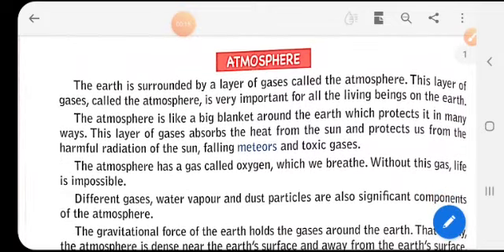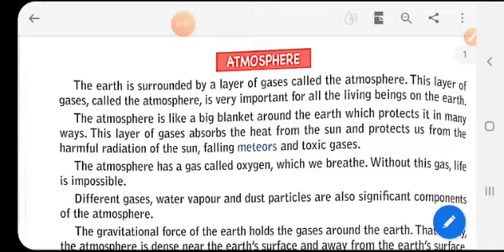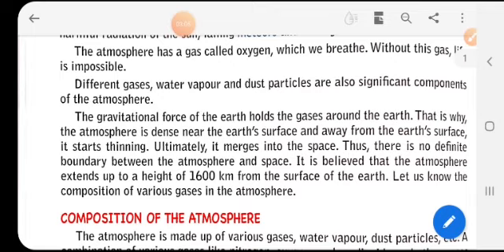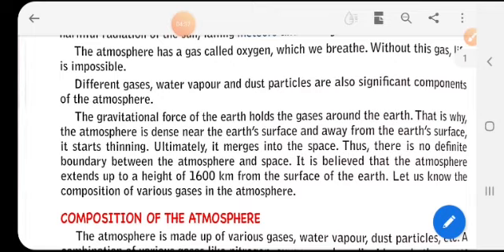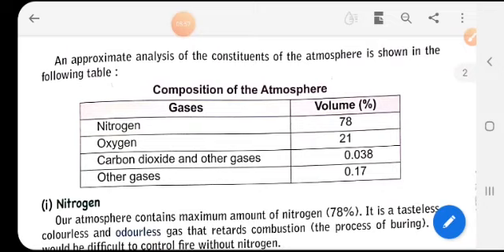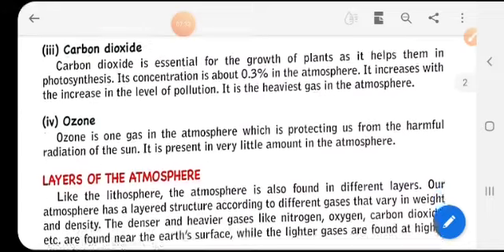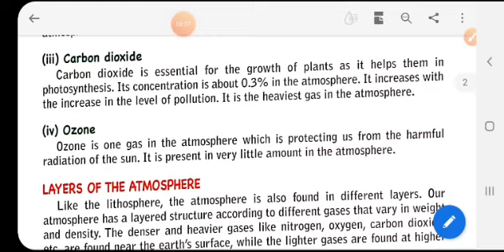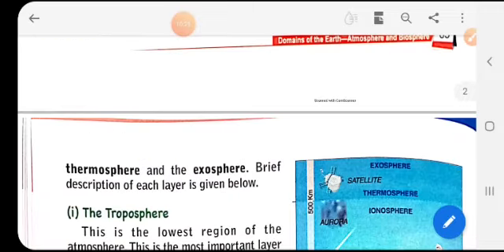Class 4 Geography Domains of The Earth Atmosphere and Biosphere Part 1